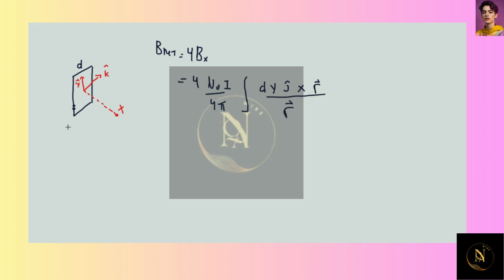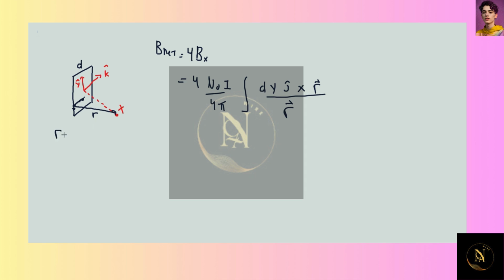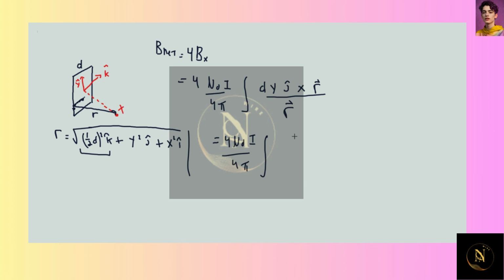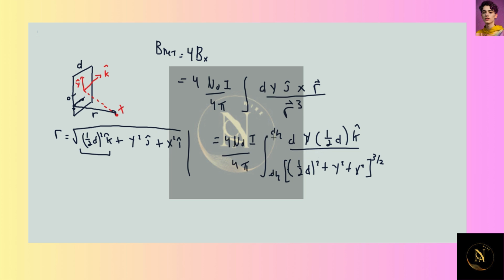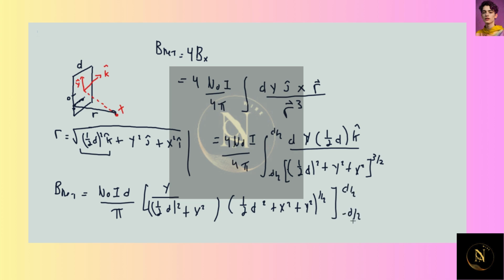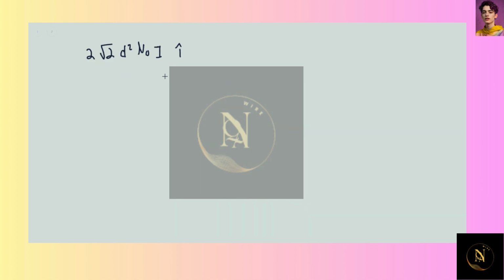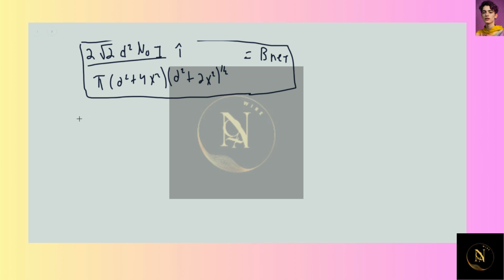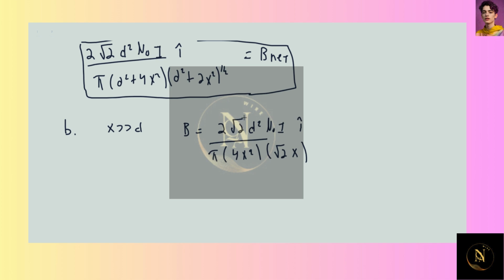A square loop of wire, of side , carries a current Determine the magnetic field at points on a line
A square loop of wire, of side , carries a current Determine the magnetic field at points on a line perpen- dicular to the plane of the square which passes through the center of the square (Fig. Express as a function of the distance along the line from the center of the square, For does the square appear to be a magnetic dipole? If so, what is its dipole moment?